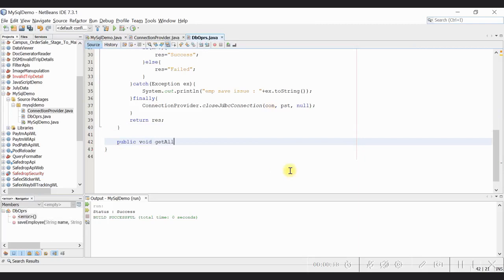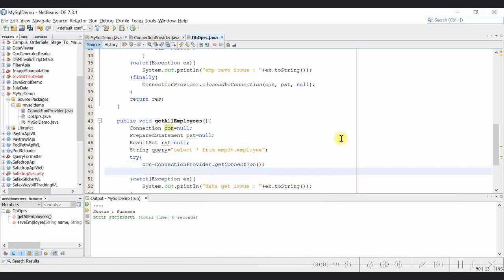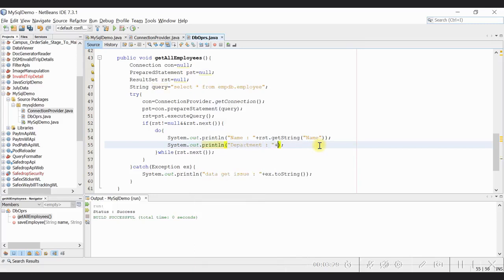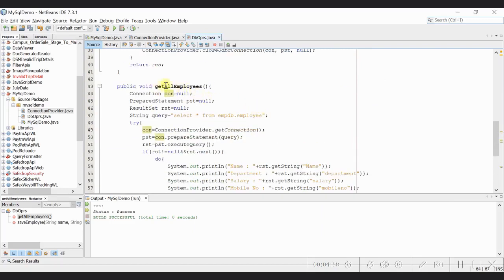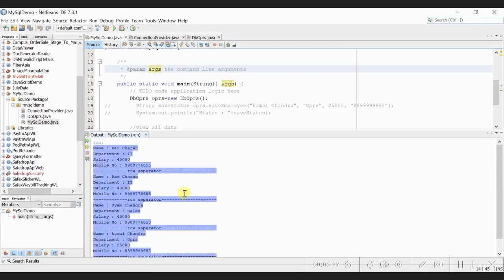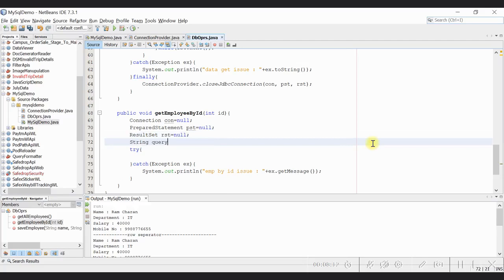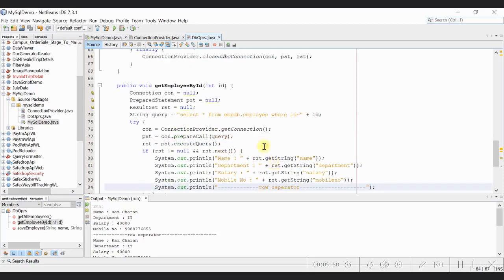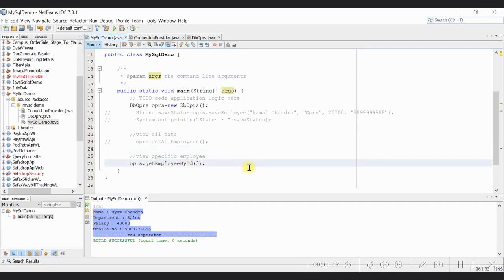Java JDBC Connectivity with MySql || Part-4 || How to fetch data from MySql database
In this tutorial we will how to fetch data from mysql database using JDBC connectivity with java. We will learn to fetch all data from table and later on we will learn, how to fetch specific data from database.

MyQueries
What is JDBC?
JDBC tutorial
Java to MySql Connectivity
How to connect MySql database with java
How to connect mysql with java
MySql with java connectivity
MySql connectivity with java
CRUD Operation get data
how to fetch data from mysql database in java
how to get data from mysql using jdbc
jdbc get data from database
fetch specific data from mysql